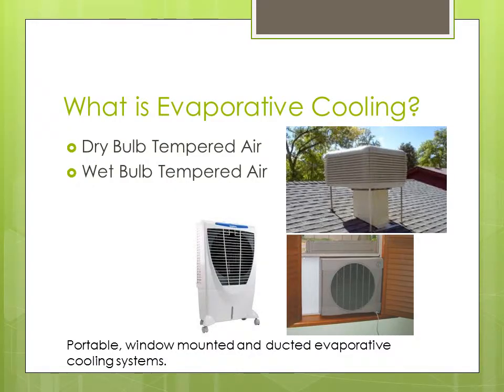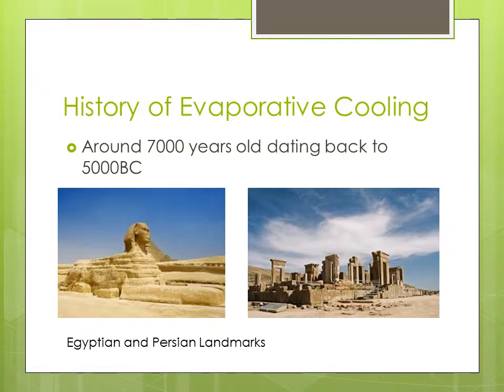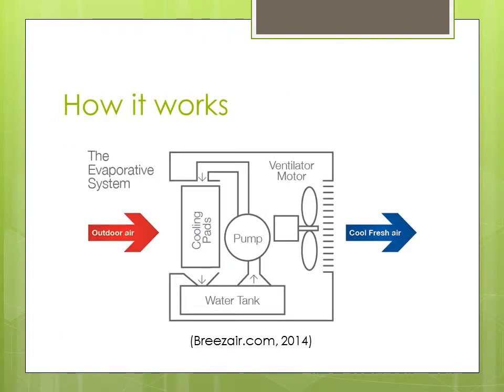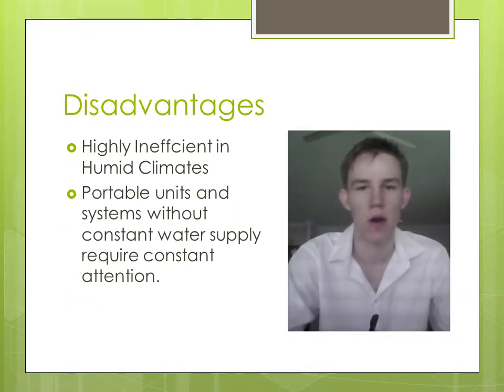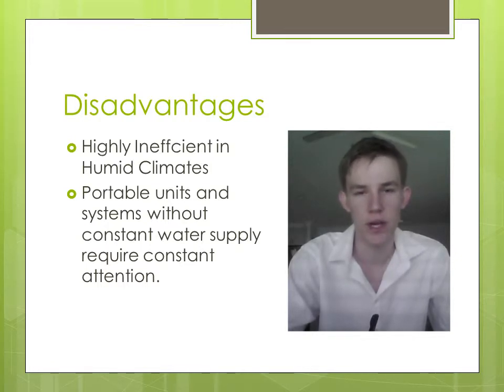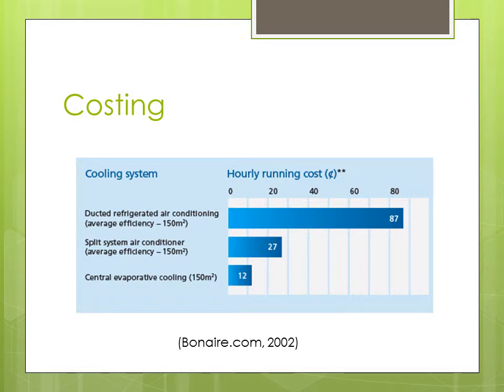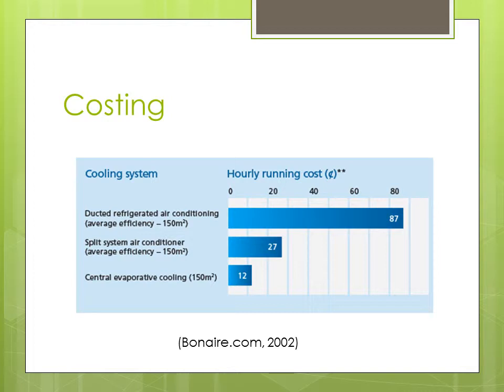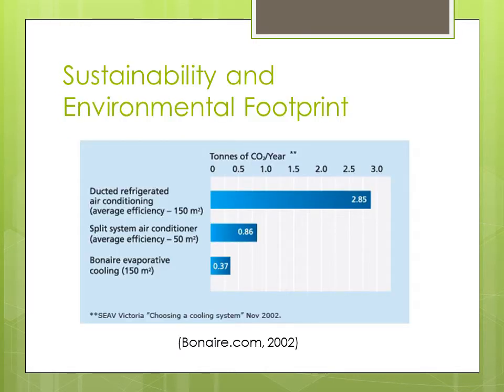Evaporative Cooling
Evaporative Cooling by Jack Churches is a video presentation for my Engineering studies at CQU. It explains just about all there is to know about evaporative cooling.